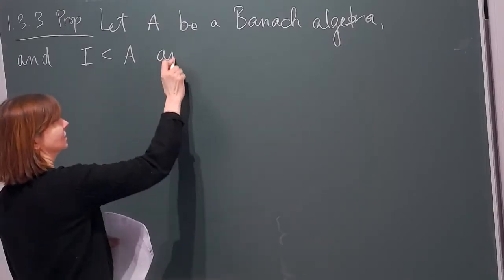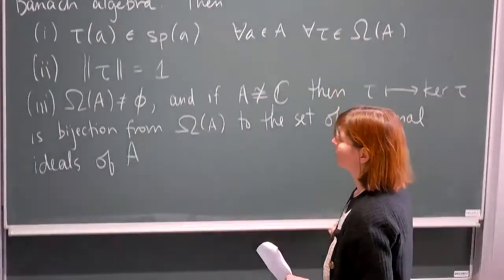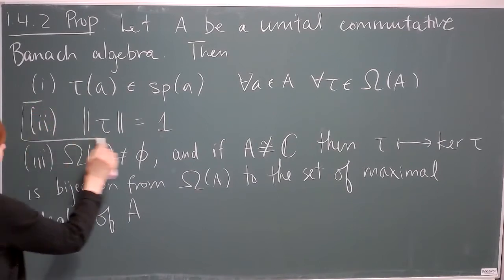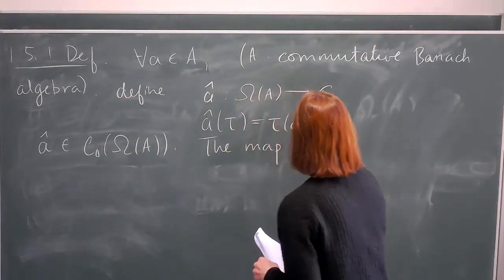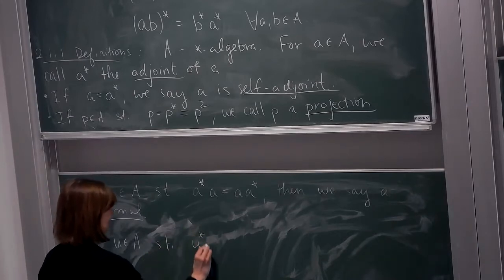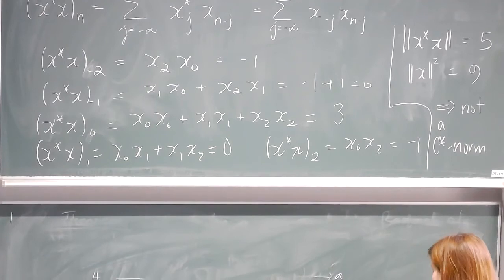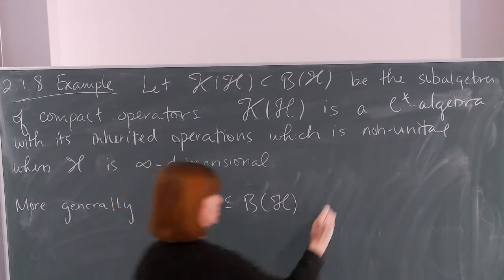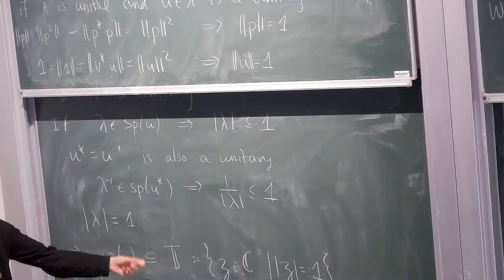C*-Algebra Course Lecture 2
Banach Algebras